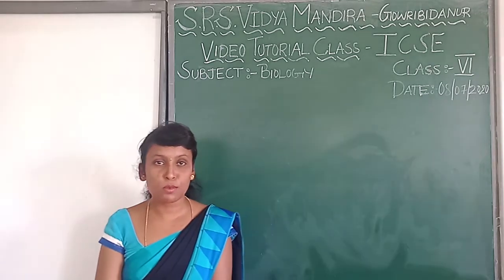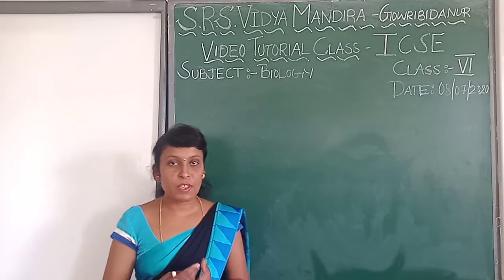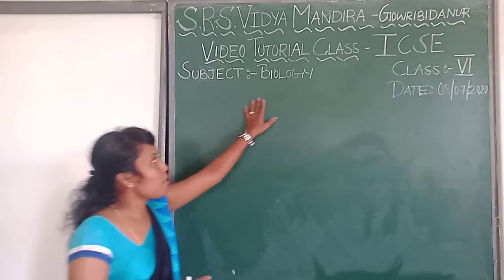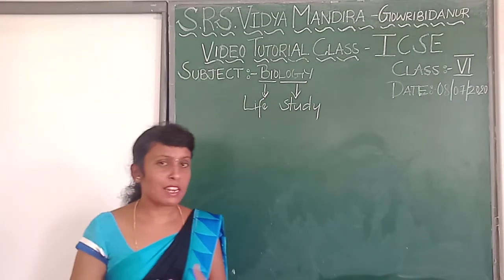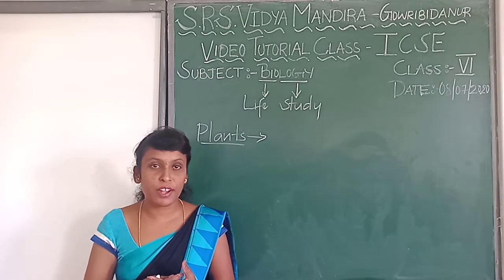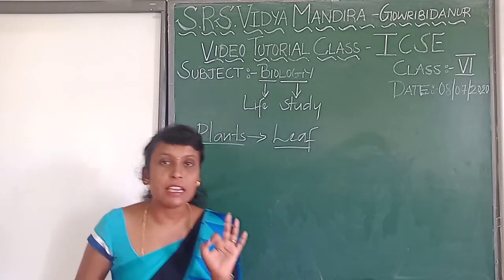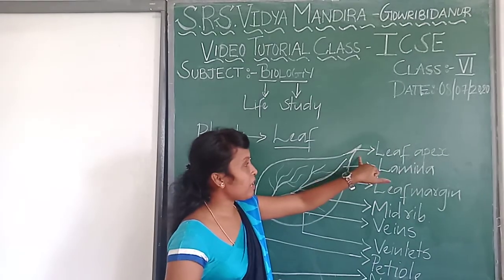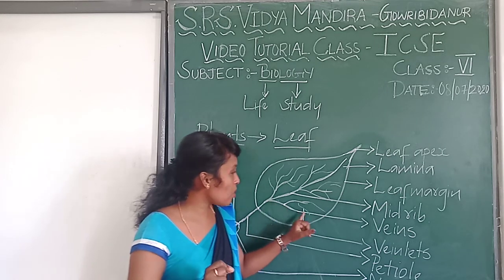6 bio leaf part 1